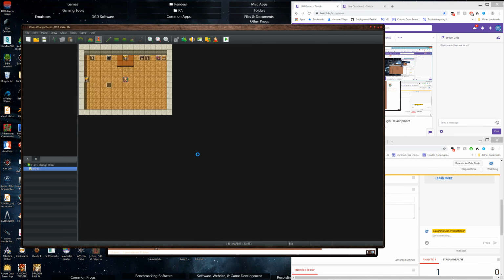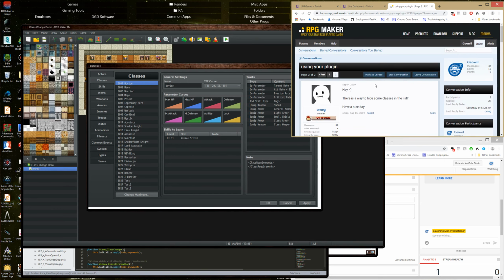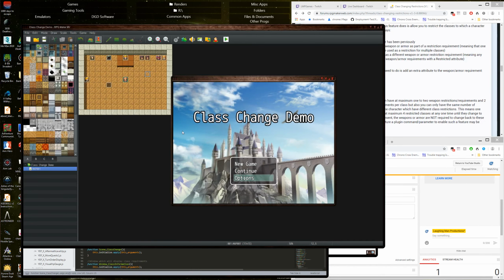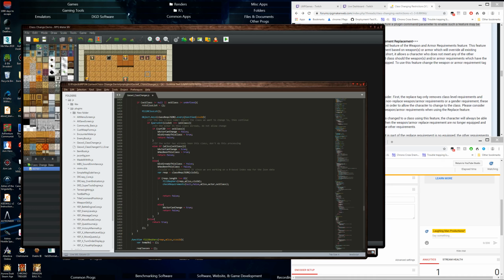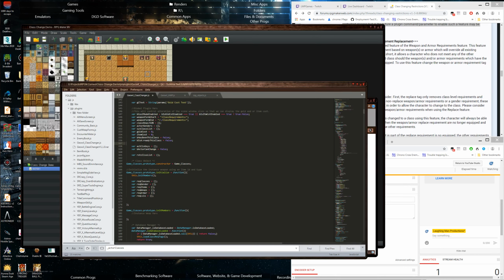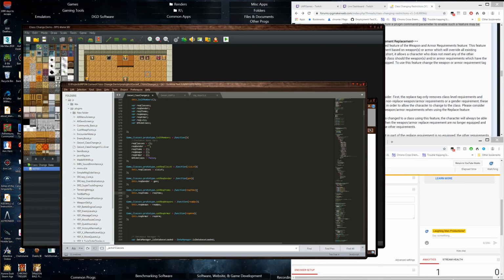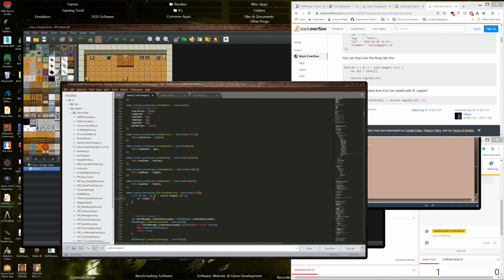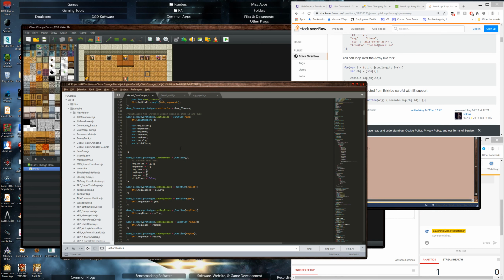LMPGames² Live Stream: RPG Maker MV Plugin Development